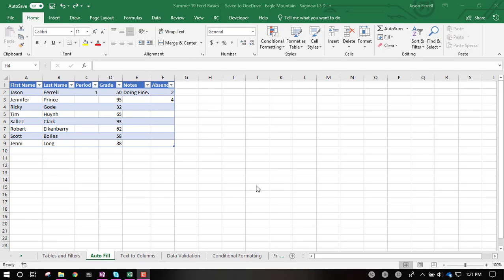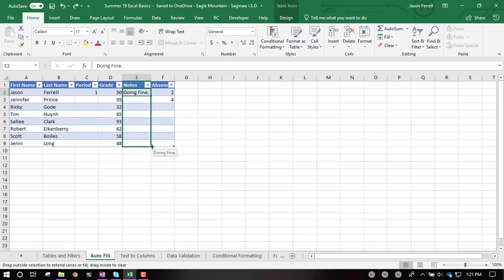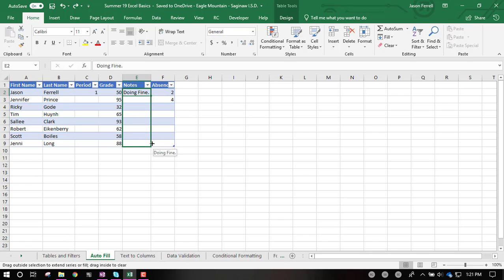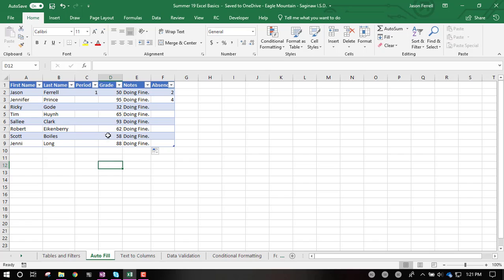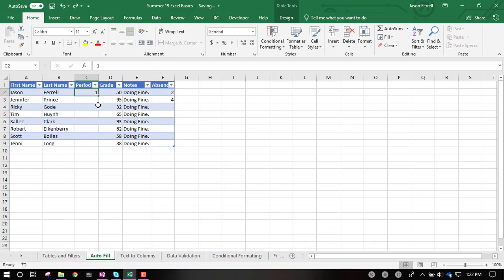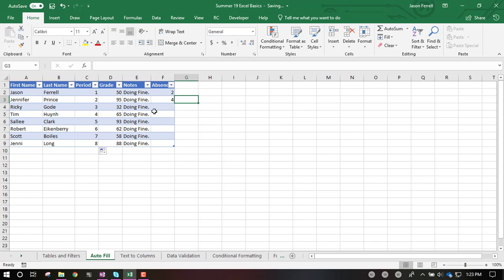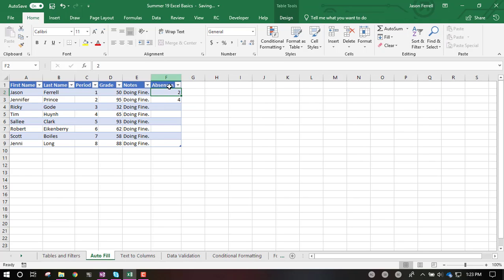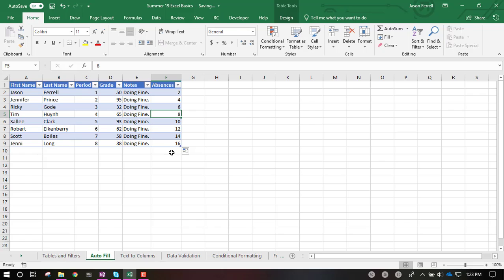Excel Auto Fill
Part of a basic training for Excel, this short video covers the basics of the auto-fill features.